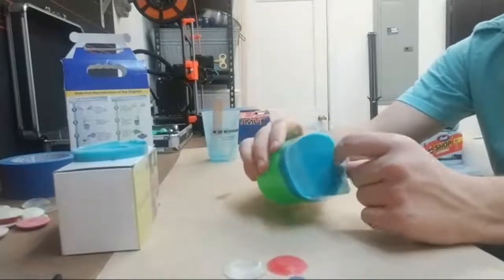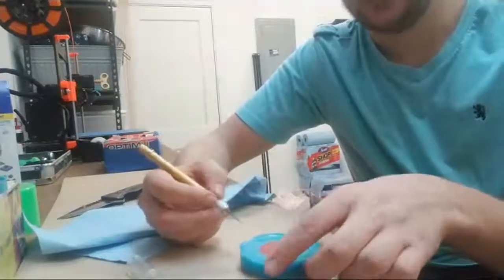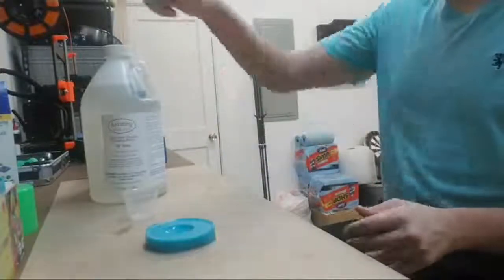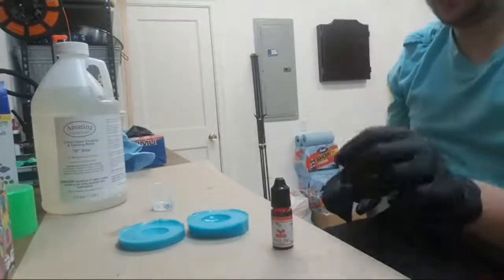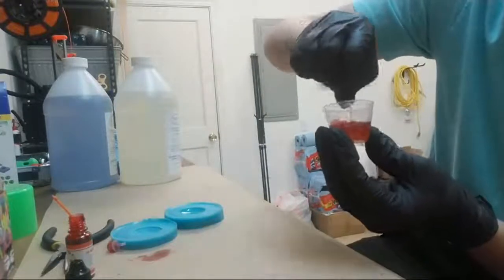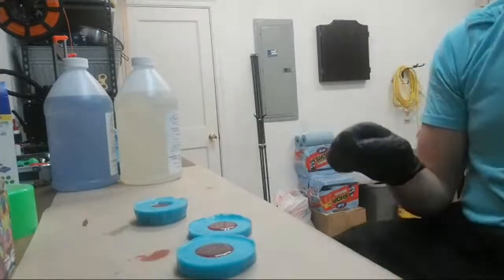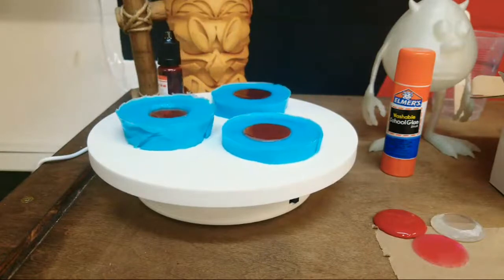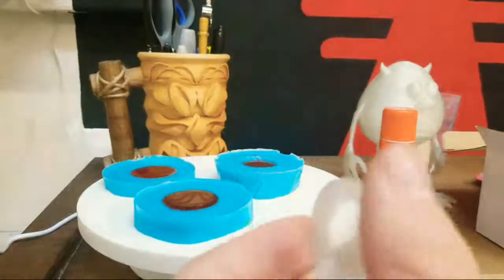Making A Jewel: The Return